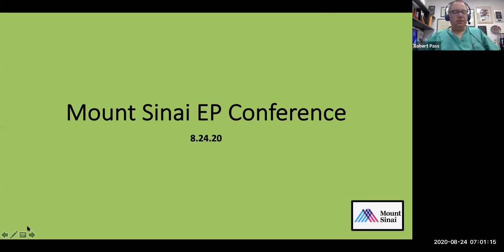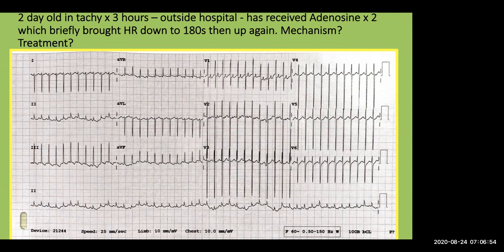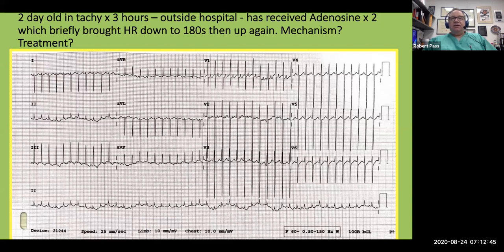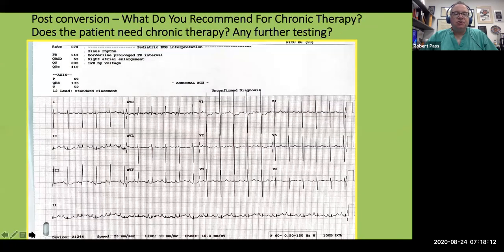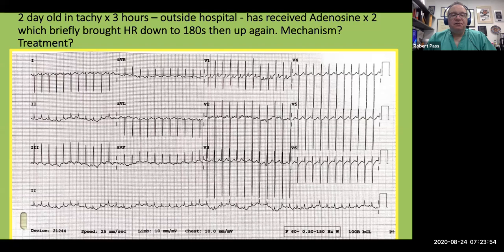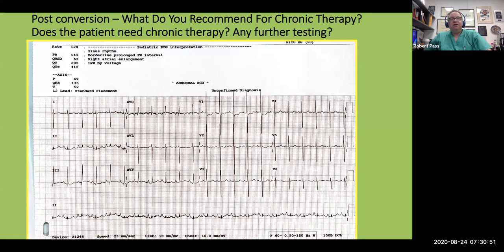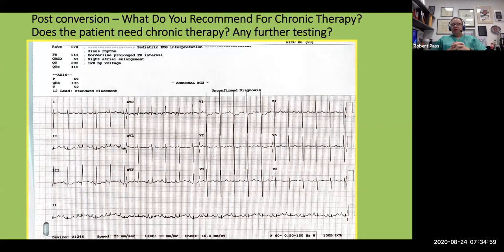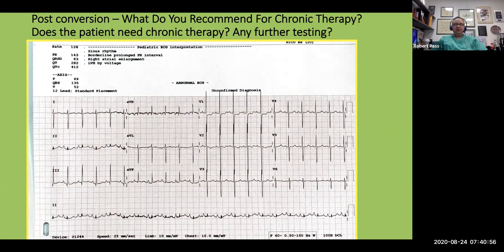Mount Sinai Kravis Children's Hospital Pediatric EP Conference 8.24.20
Review of infant SVT today!